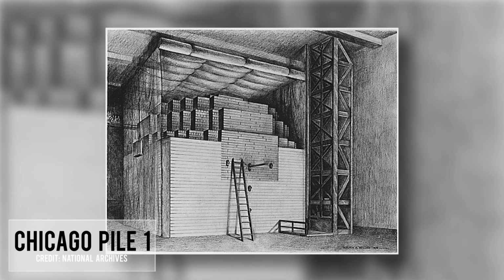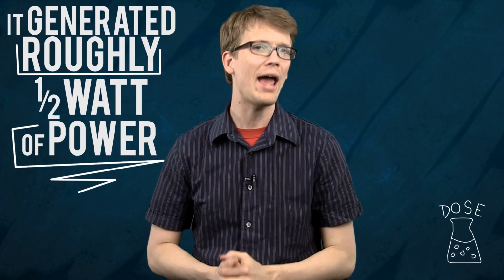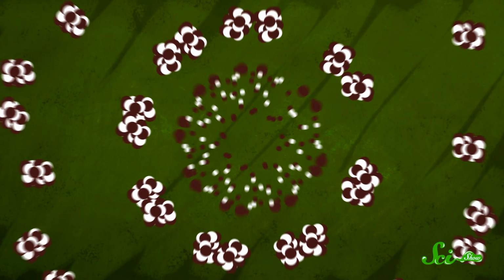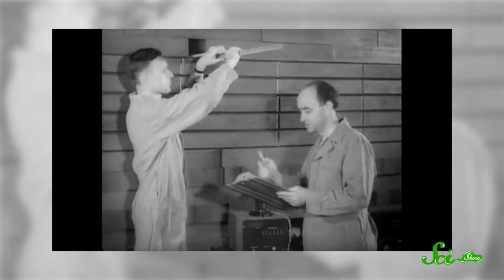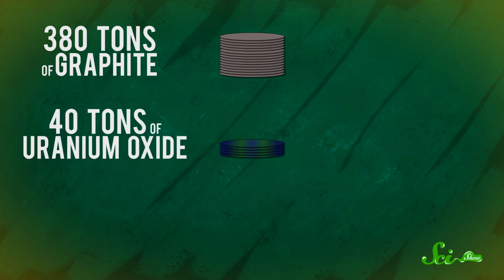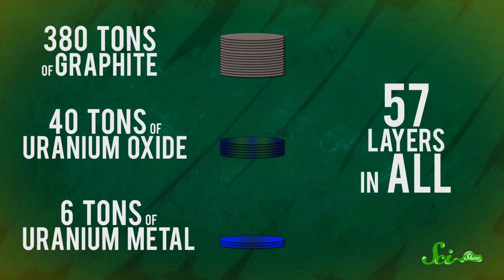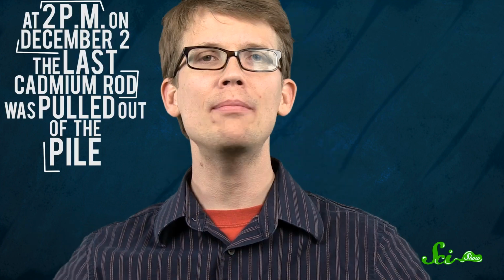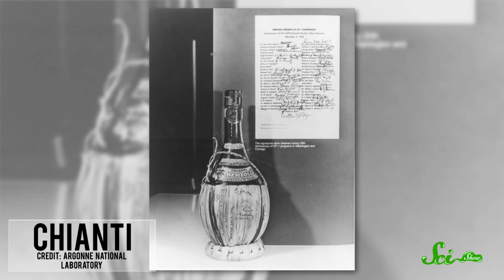The World's First Human-Made Nuclear Reactor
Today on SciShow, Hank brings us a little science history, telling us the tale of the world's first human-made nuclear reactor, which was built by a team of scientists and students led by Enrico Fermi in a converted squash court under a football field in Chicago. Yes, that Chicago.

Scientists discovered a natural nuclear reactor that had existed in Africa about two billion years ago, which is why we can't say that this is the world's first EVER nuclear reactor. Read more about that here:

Like SciShow? Want to help support us, and also get things to put on your walls, cover your torso and hold your liquids?

References for this episode can be found in the Google document